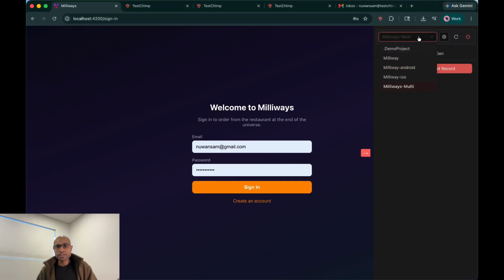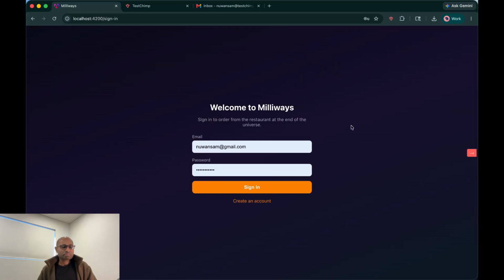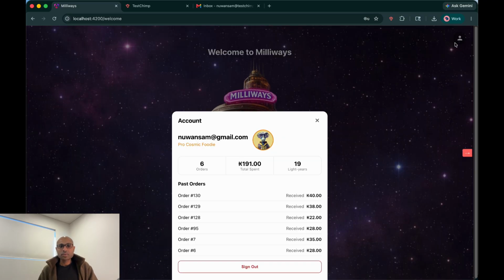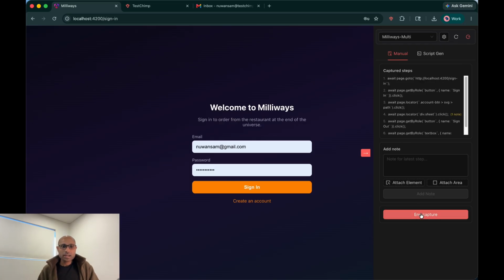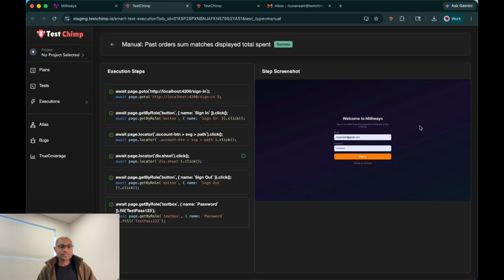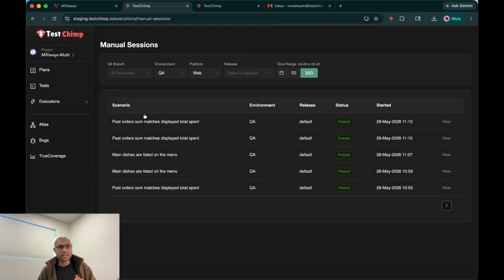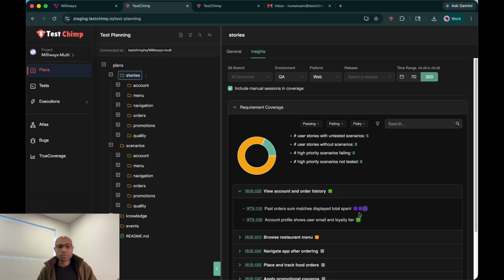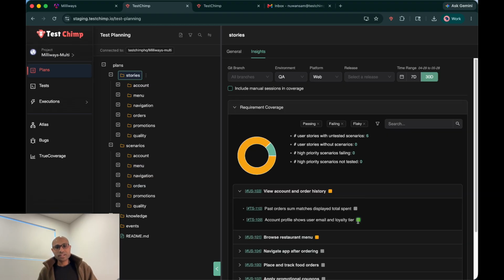Manual Testing with Requirement Traceability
AI coding tools are making software development dramatically faster. But as products evolve rapidly, keeping test coverage up to date becomes one of the biggest challenges for engineering teams.

In this video, we introduce Manual Test Recording in TestChimp — a new way to combine manual and automated testing into a single unified coverage view.

With the TestChimp Chrome Extension, your QA team can:
- Record manual testing sessions directly in the browser
- Capture user actions and screenshots automatically
- Add contextual notes and annotations during testing
- Link executions directly back to requirements and test scenarios
- Track combined manual + automation coverage in one place

This is especially useful for:
- Legacy workflows where automation is still catching up
- High-churn features under active development
- Scenarios with difficult external dependencies
- Quick validation workflows that are faster to verify manually

The best part: these manual coverage insights are fed back into TestChimp’s autonomous “test and evolve” workflows, helping AI agents prioritize uncovered functionality first instead of duplicating already-verified scenarios.

⏱️ In this video:
00:00 Introduction
00:40 Why manual testing still matters
01:18 Installing the Chrome Extension
01:45 Creating a manual test record
02:30 Capturing screenshots and actions
03:05 Adding notes and annotations
03:52 Viewing execution history
04:30 Unified coverage insights
05:10 Using coverage data with AI test evolution workflows

If you're building AI-assisted QA workflows and want automation coverage to scale with your product, this feature closes an important gap between manual verification and autonomous testing.